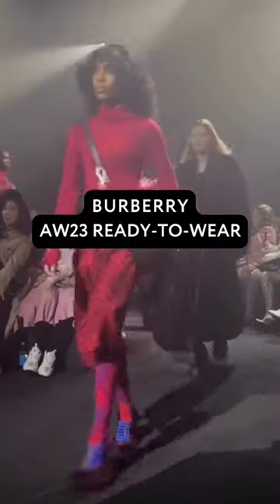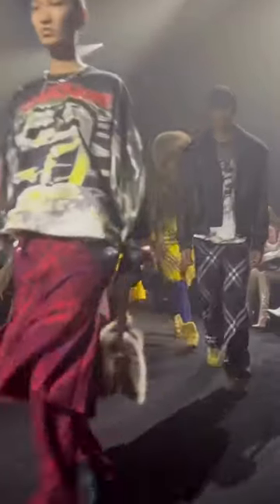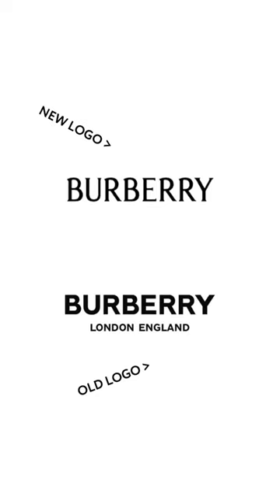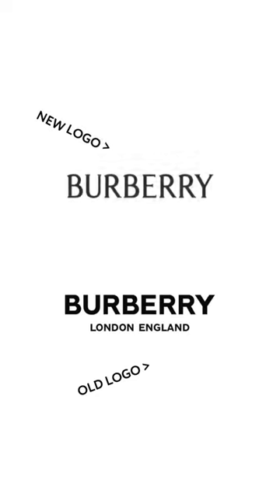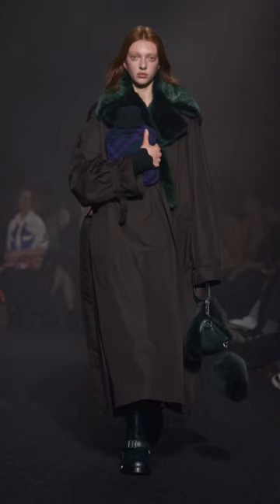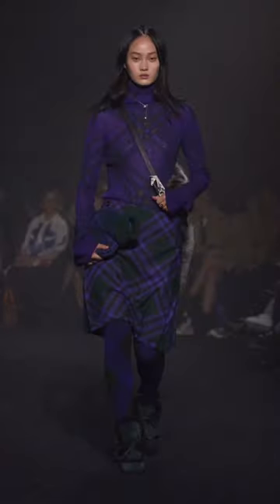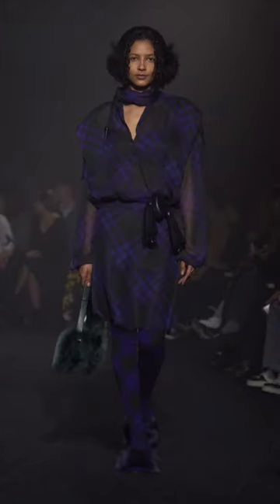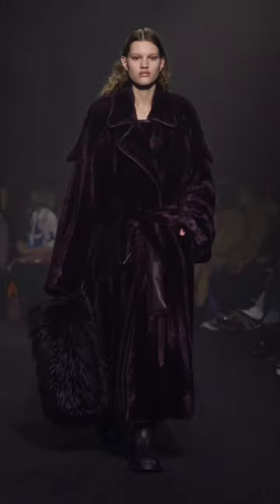New Burberry delivered on heritage and elevated flare.